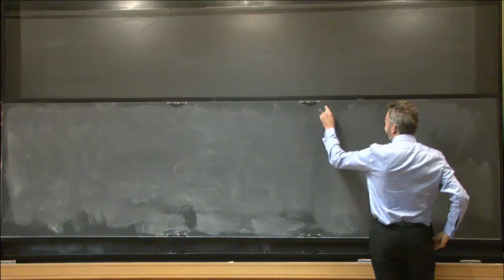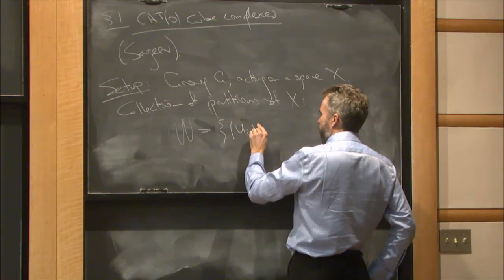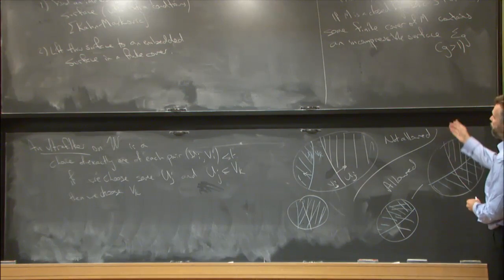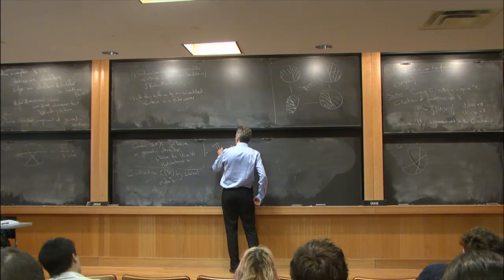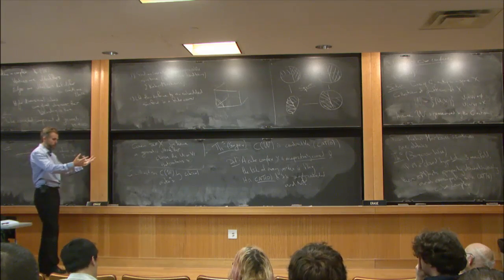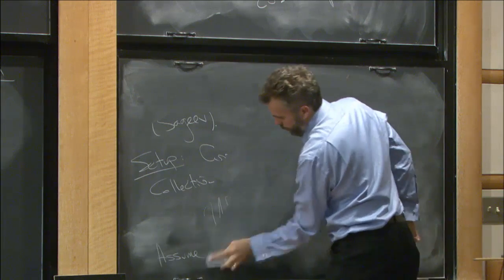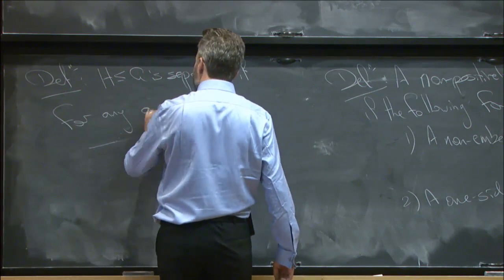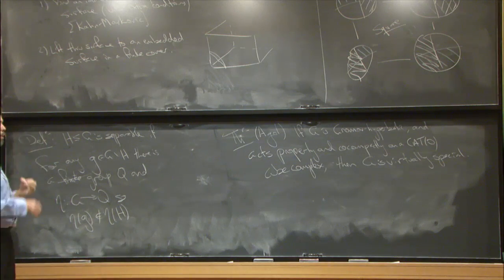CAT(0) Cube Complexes and Virtually Special Groups - Daniel Groves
Daniel Groves
University of Illinois, Chicago

Sageev associated to a codimension 1 subgroup H of a group G a cube complex on which G acts by isometries, and proved this cube complex is always CAT(0). Haglund and Wise developed a theory of special cube complexes, whose fundamental groups have many favorable properties. In this talk, the basics of this theory will be described, along with applications.